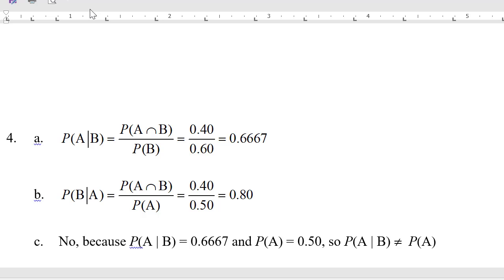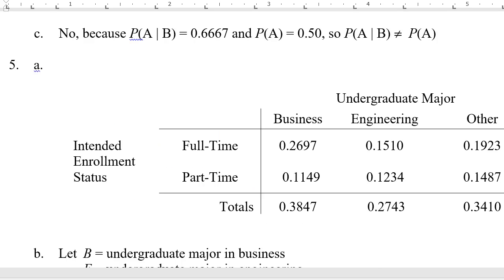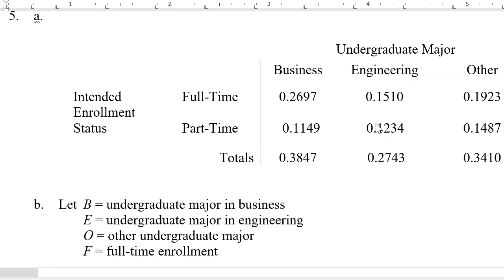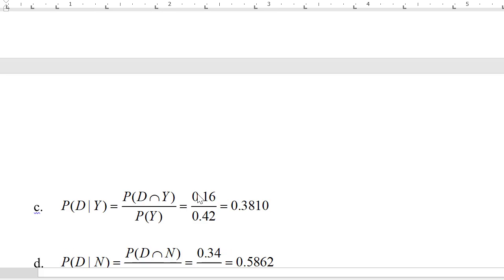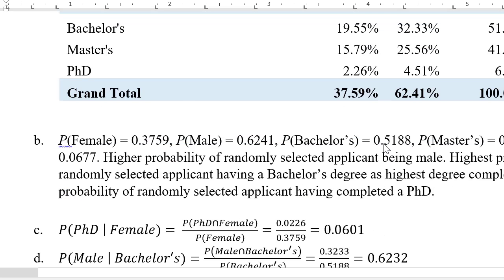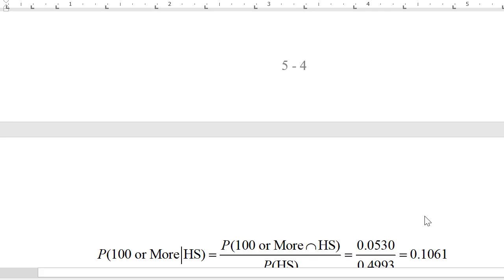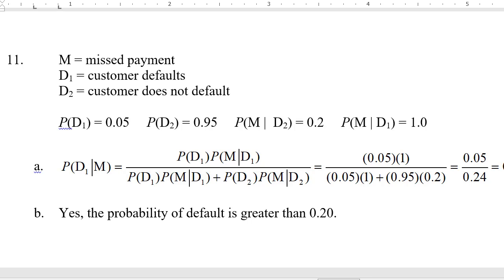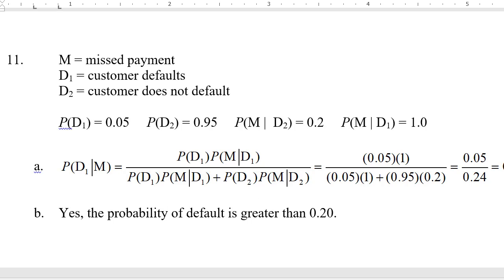CH5 Part 1 Homework Solutions